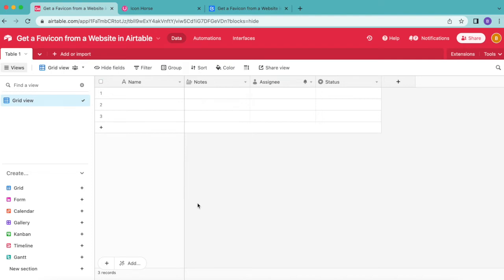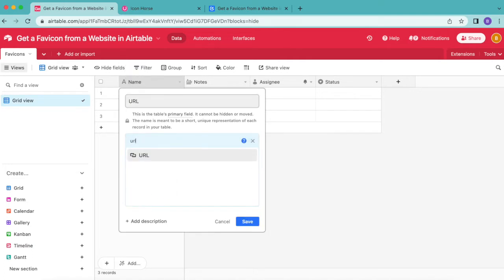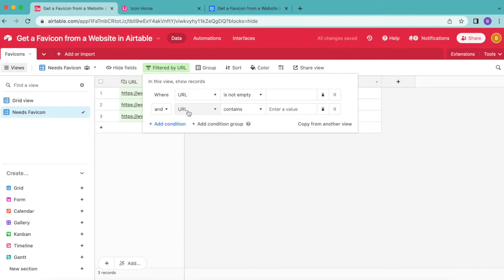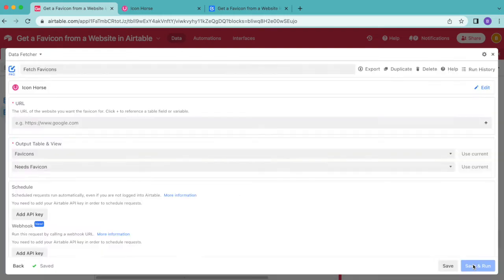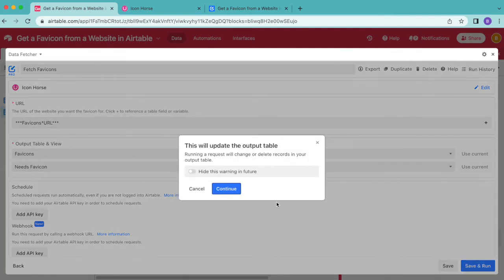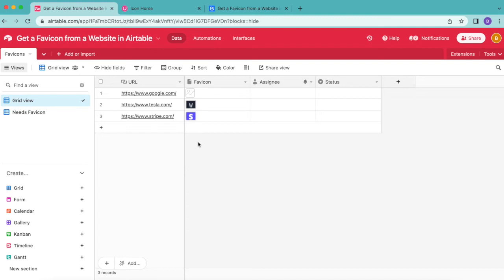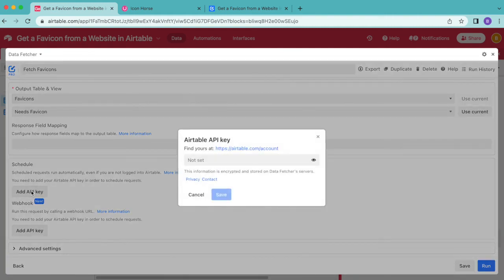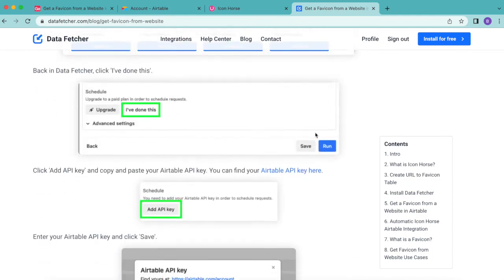How to Get a Favicon from a Website in Airtable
This simple tutorial will show you how to get a favicon from any website and save it as an attachment into Airtable. We will use the Icon Horse service to import favicons for a list of URLs.

0:00: Intro
0:34: Set up Favicons table
2:03: Add Data Fetcher extension
2:28: Set up Icon Horse request
3:48: Map fields & import data
5:08: Schedule request to run automatically

We'll use the Data Fetcher extension's Icon Horse integration, so no code is required!